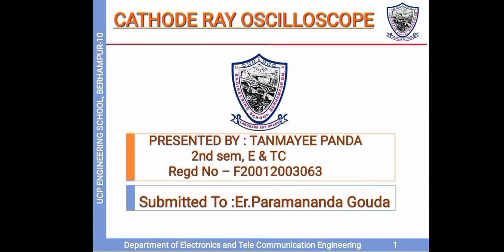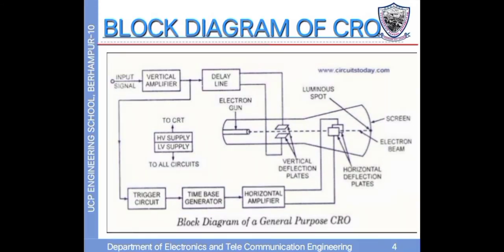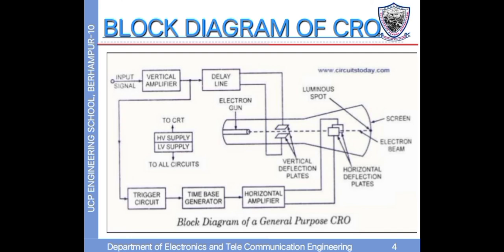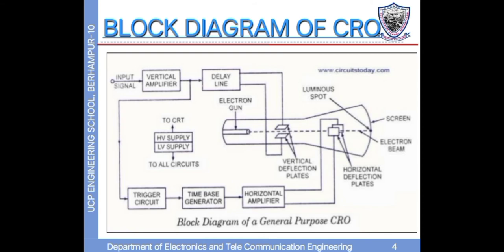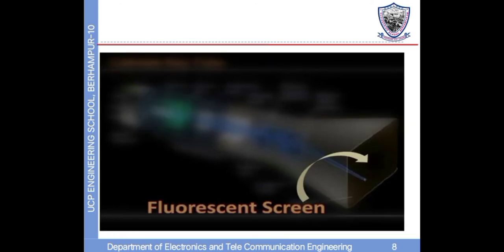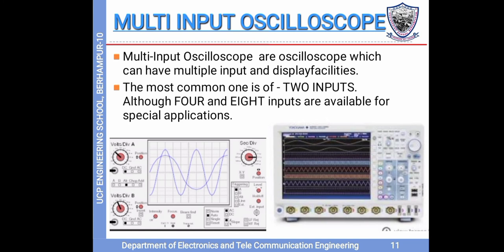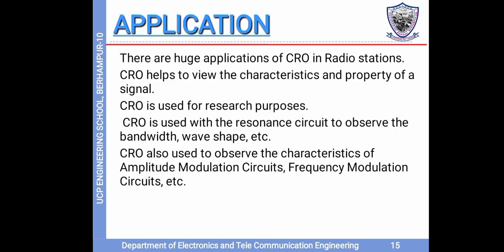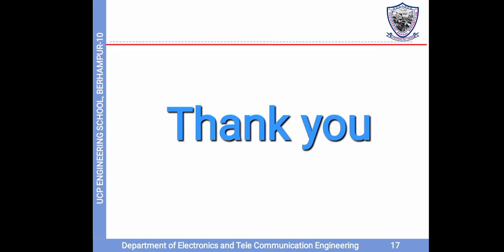|CATHODE RAY OSCILLOSCOPE||F20012003063||2ND REPORT||TANMAYEE PANDA|